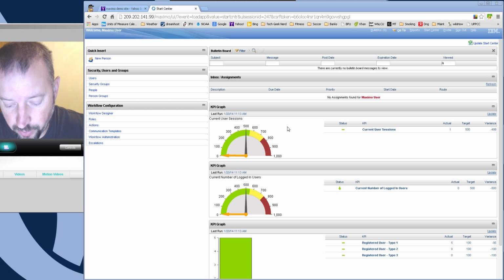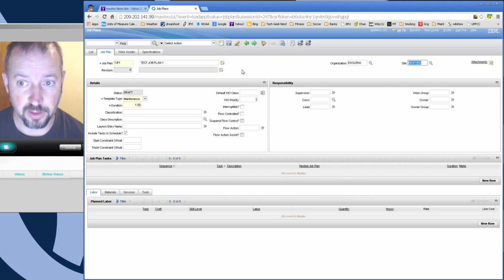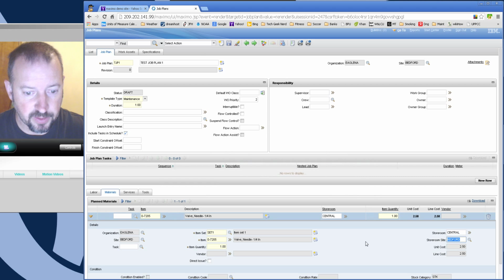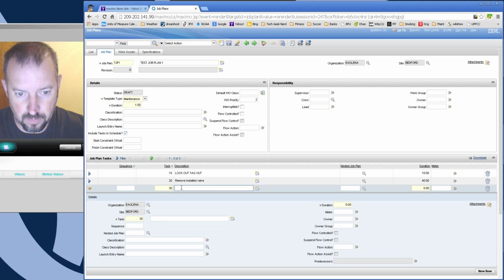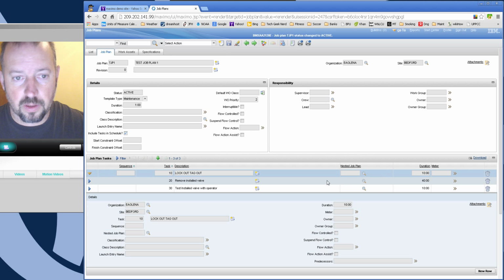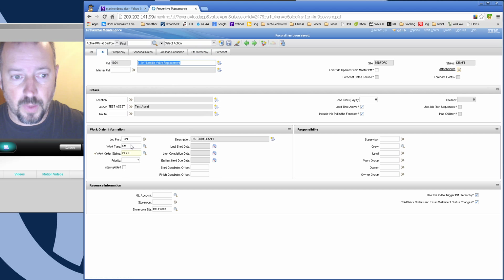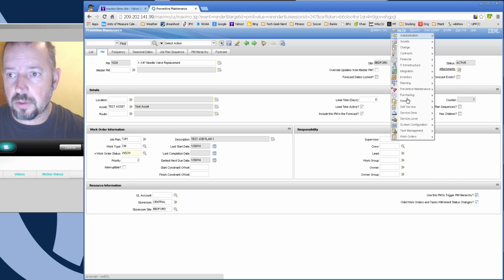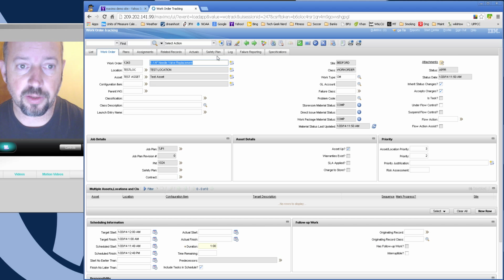Job Plan and PM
Maximo